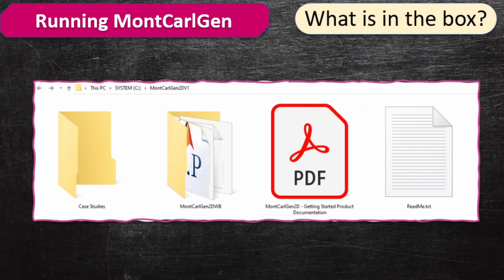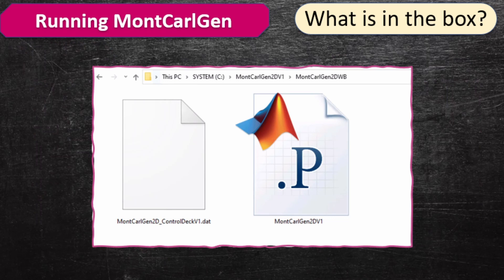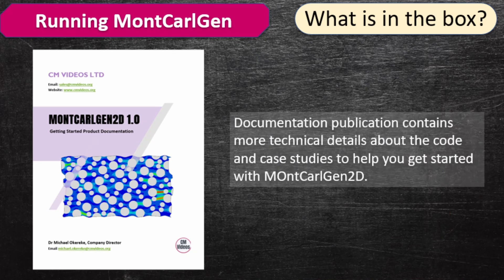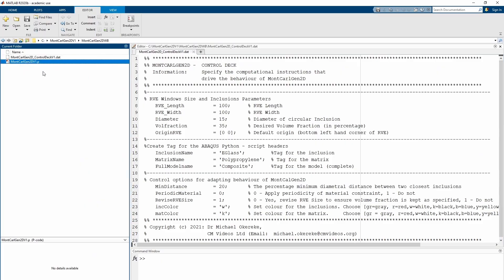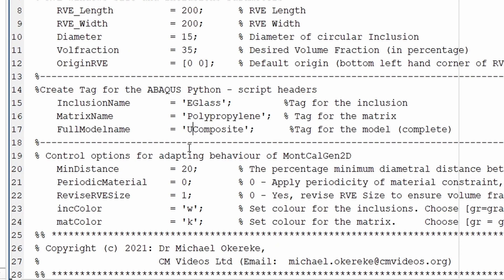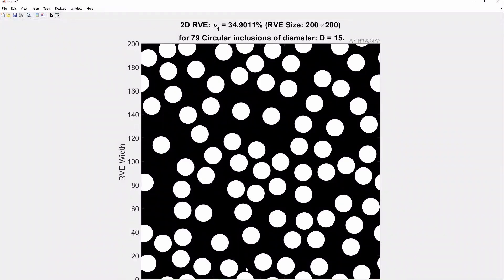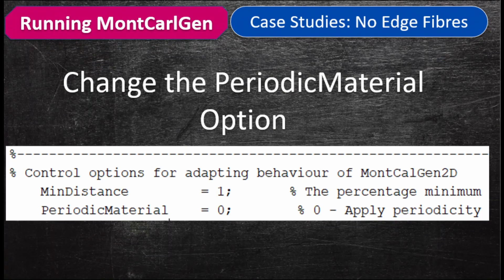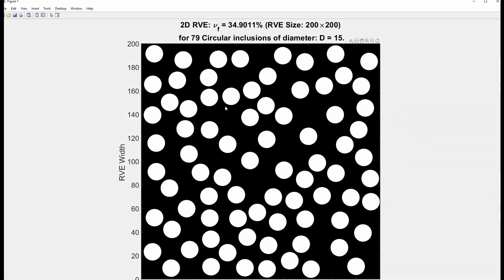How to generate RVEs with random fibres using MontCarlGen2D.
This videos is about how to generate representative volume elements (RVEs) with fibres randomly positioned within the domain. It is achieved using a bespoke software called MontCarlGen2D which stands for Monte Carlo Generation for 2D (quadrilateral) RVEs. It is illustrated here for the case of a unidirectional composite material but same approach can be used for voids, particulate composites and other material systems where random positioning of inclusions is a requirement.

MontCarlGen2D is a MATLAB-based software that implements the principle of Monte Carlo Methods to create RVEs with randomly positioned fibres. It is developed based on the Random Sequential Adsorption (RSA) method. The code can be downloaded via this

MontCarlGen2D produces figure plots showing the generated RVE, as well as data files for further computational work. Most importantly, the code also writes automatically Python scripts designed to run within ABAQUS CAE for further FEM investigations based on the MontCarlGen2D-generated RVE.

Time stamps
You can quickly navigate through the video using these chapters.

00:00   Intro
00:29   Outline
00:54   What is MontCarlGen2D
01:48   What is inside MontCarlGen2D download
02:39   MontCarlGen2D Workbench
03:13   MontCarlGen2D Documentation file
03:49   Illustration: Virtual Domain of test case
04:20   How to run MontCarlGen2D
06:10   Outputs from MontCarlGen2D
07:44   Generated Python code from MontCarlGen2D
09:34   Feature 1: Create RVE with exact volume fraction
11:12   Feature 2: Create RVE with no edge fibres
12:08   Feature 3: Create RVE with color-coded constituents
13:50   Feature 4:  Create RVE for multilayered composite
16:11   Feature 5:  Create RVE with clustered fibres
18:39   Outro

➡️ PBCGenLite: A limited version of the software for applying periodic boundary condition